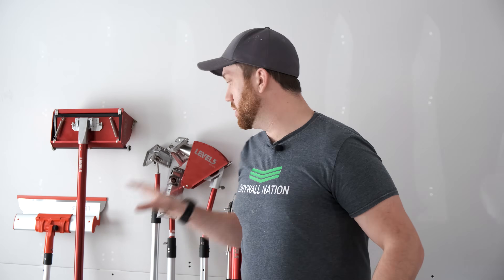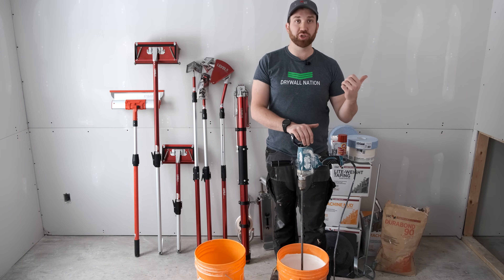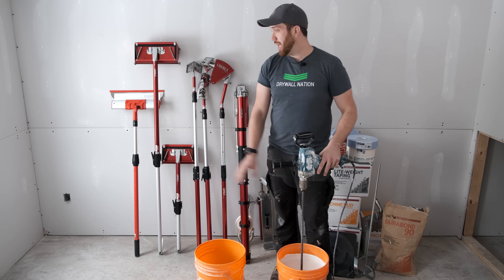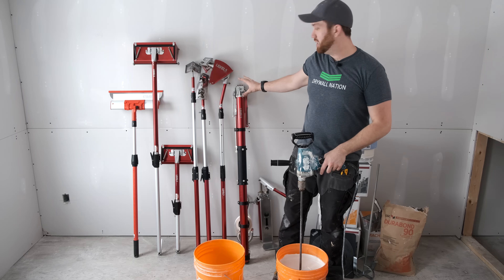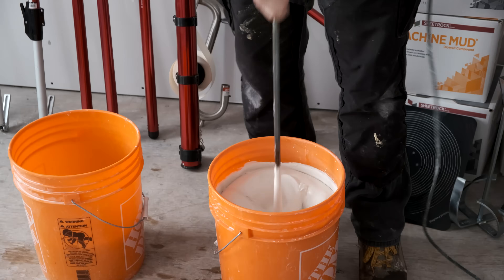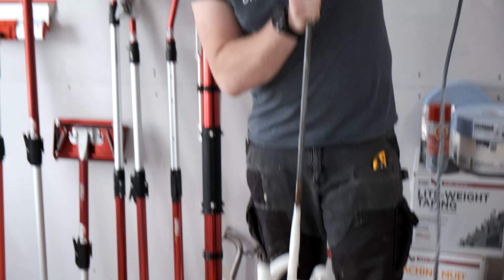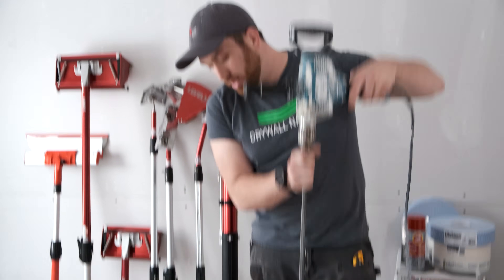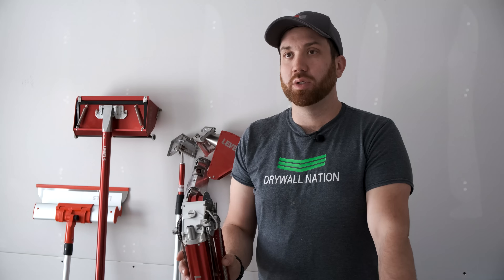Automatic Drywall Taper How To: Mud Consistency Guide | Video 1/6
VIDEO SERIES: How to Use an Automatic Drywall Taper
EPISODE 1: Getting the correct mud consistency for automatic drywall taping.
MORE INFO 👇

In Episode 1 of our 'How to Use Automatic Taping Tools' educational series, @LEVEL5 Tools and @DrywallNation  team up to demonstrate how to get the best mud compound consistency when using an automatic drywall taper.

0:00 Introduction
0:40 What kind of mud?
0:58 Mud Consistency
1:50 Wrap Up

VIDEO SERIES OUTLINE

EPISODE 2 - Setting up your compound pump for an automatic drywall taper.

EPISODE 3 - Setting up and using an automatic drywall taper.

EPISODE 4 - Taping walls and ceilings with an automatic drywall taper.

EPISODE 5 T-aping inside corners with an automatic drywall taper.

EPISODE 6 - Cleaning and maintaining an automatic drywall taper.

CONNECT WITH LEVEL5:

(2) Click on the bell icon to be automatically notified when new videos are available! 🔔